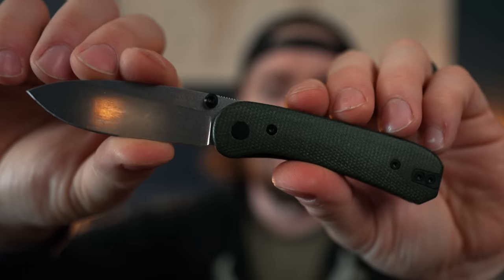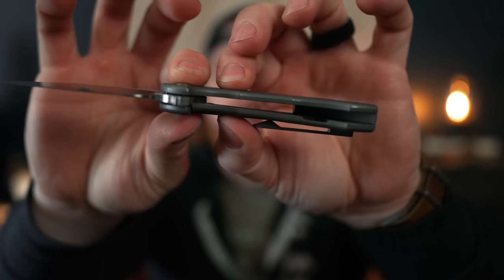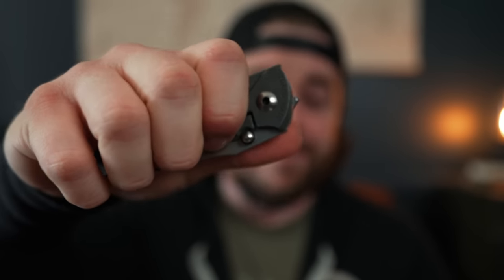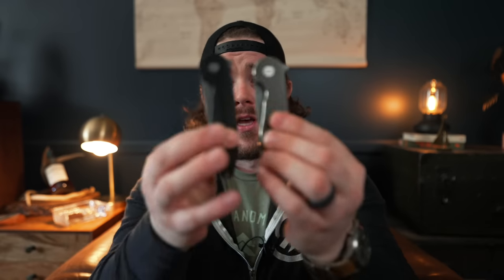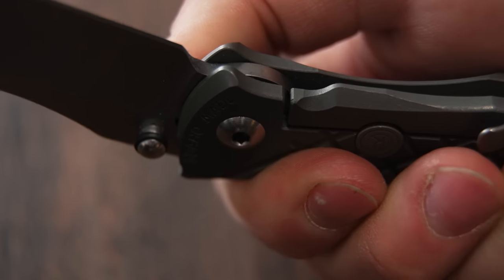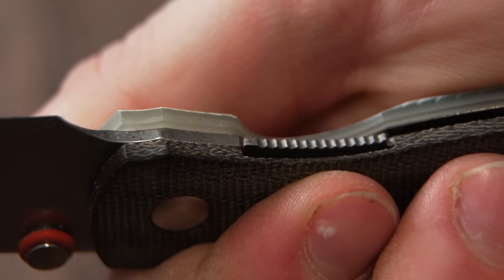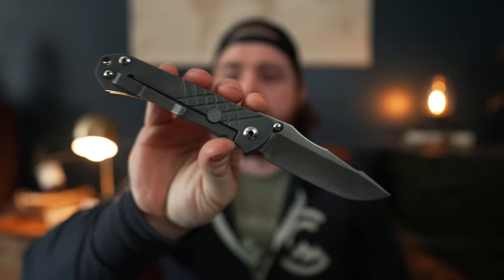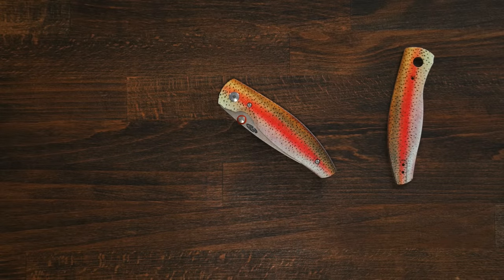5 Reasons EDC Frame Locks Are Inferior to Liner Locks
Ferrum Forge Falcon

- ReyLight LAN Ti
- Marathon TSAR
- Apple AirPods Pro

Camera Setup
- Sony FX3
- Sony FE 20mm f1.8 G
- Sigma 24-70 f/2.8 Art
- DJI Mic